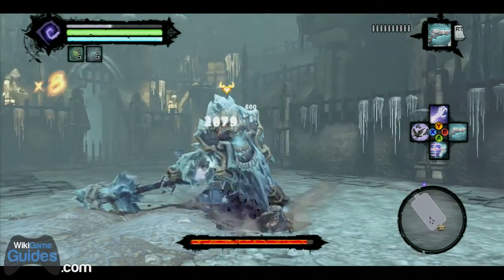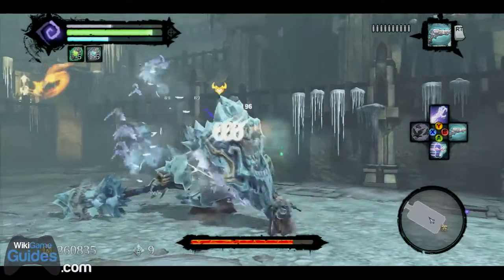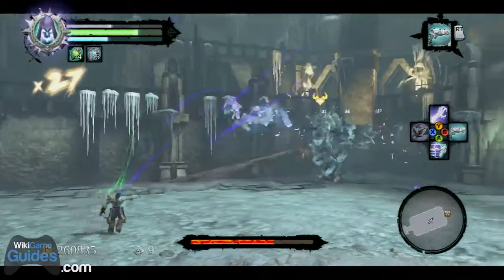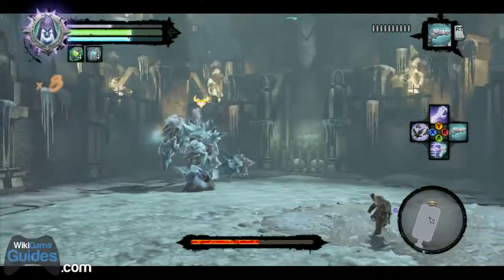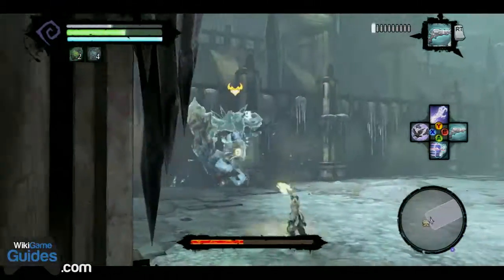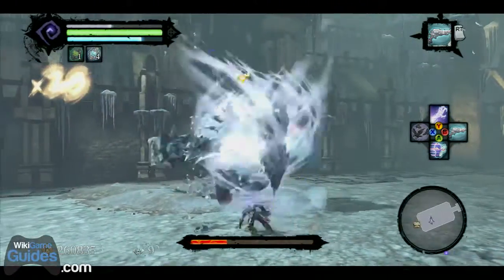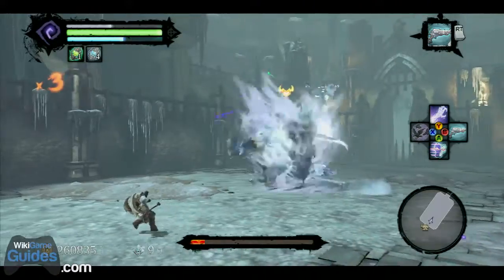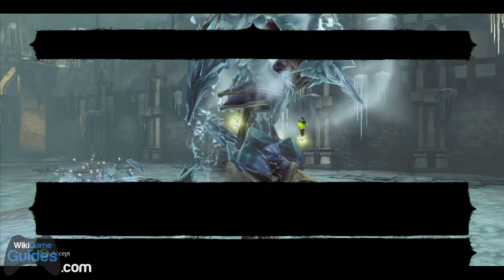Darksiders 2 - Nightmare Guide - Part 38 - The Deposed King Boss Fight | WikiGameGuides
Nightmare difficulty walkthrough for Darksiders 2! For this guide, I will be covering all collectibles and all sidequests on Nightmare difficulty, which is unlockable after completing the game once, is as difficult as Apocalyptic difficulty, but when you die on Nightmare, you RESTART FROM THE BEGINNING.